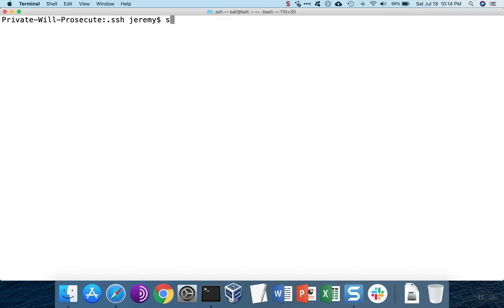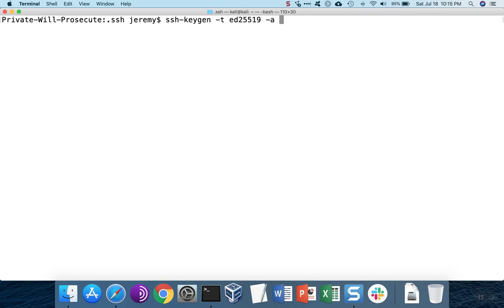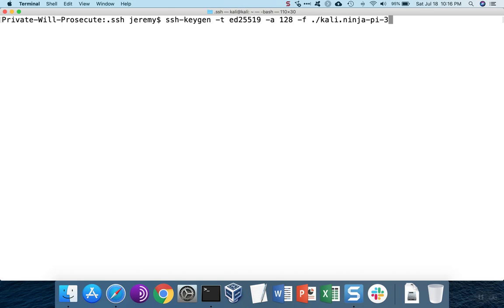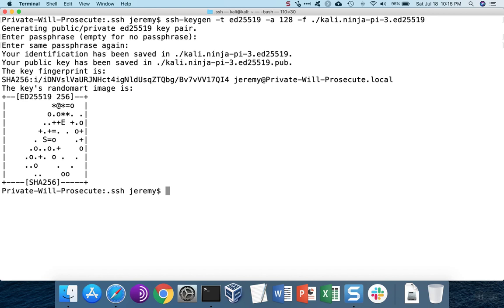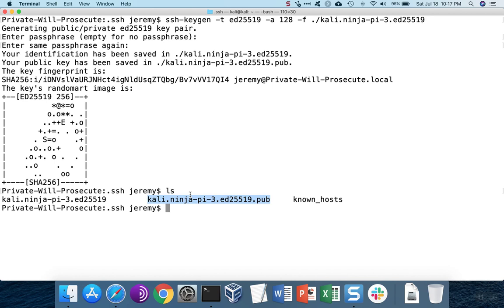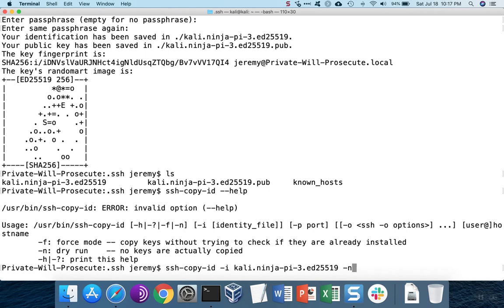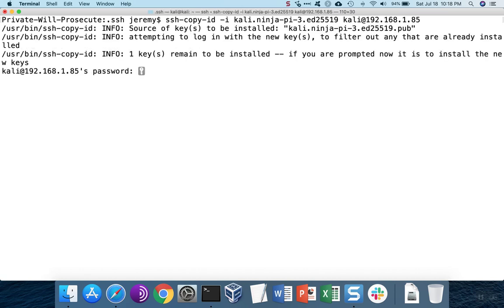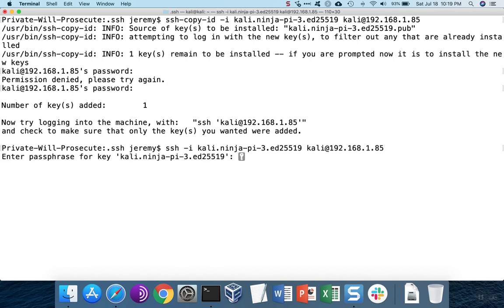How to Set Up SSH Key Authentication